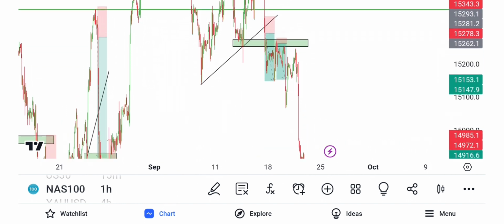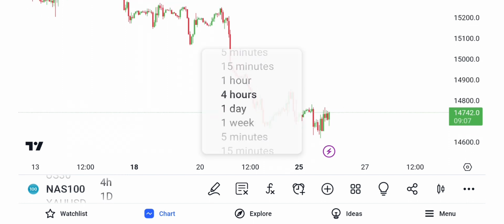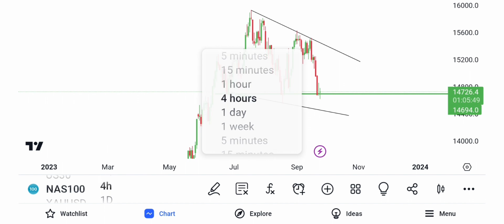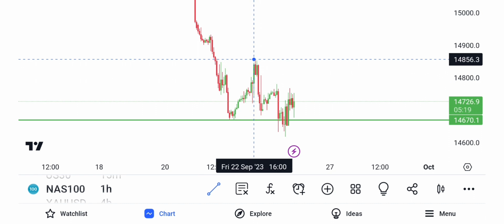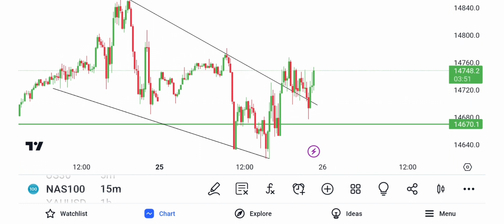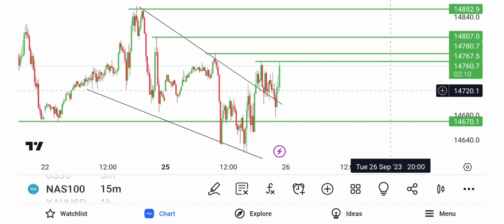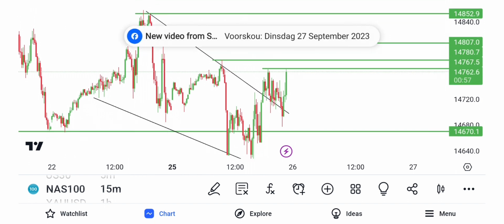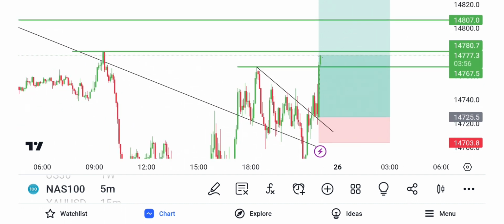THIS NASDAQ TRADING STRATEGY CHANGED MY LIFE | $10 ~ $100K